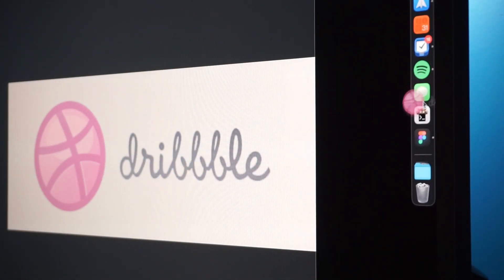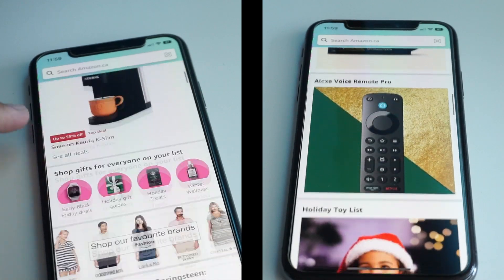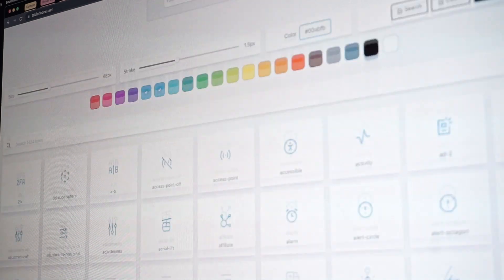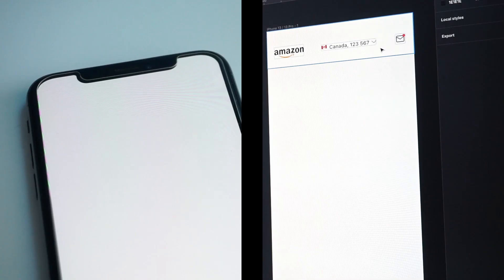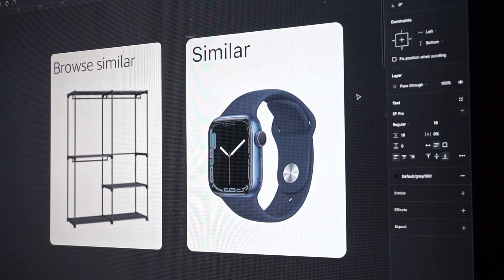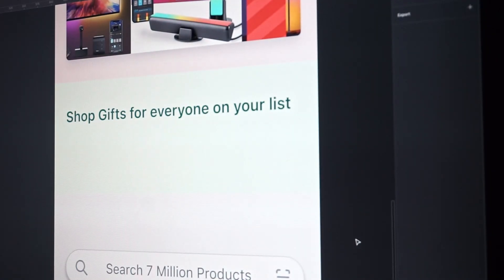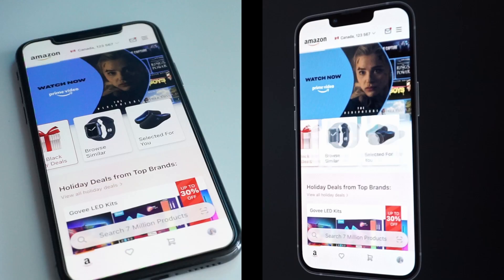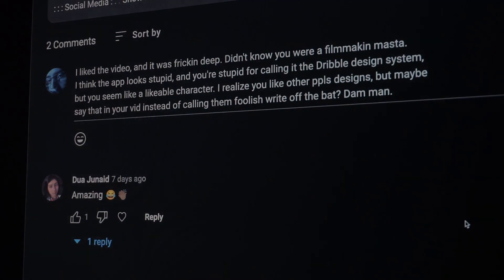Redesigning Amazon's Mobile Experience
I'll create a mild refresh of the existing Amazon mobile application, taking inspiration from many sources, including company-created Dribbble mockups.

: : : Timestamps : : :
0:00 - Intro
1:04 - Preperation
1:20 - Header
1:47 - Bottom Nav
2:11 - Hero
2:31 - Offer Section I
2:54 - Offer Section II
3:05 - Side Nav
3:30 - Dark Mode
3:58 - Outro